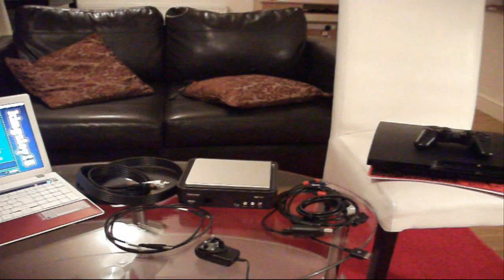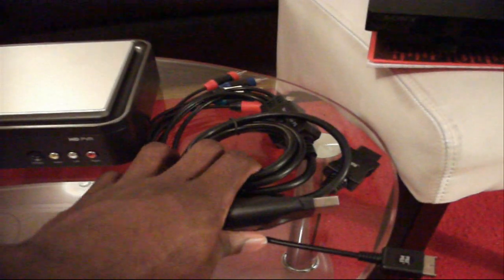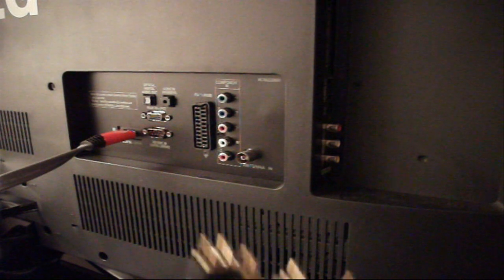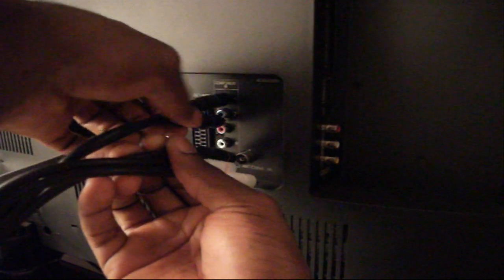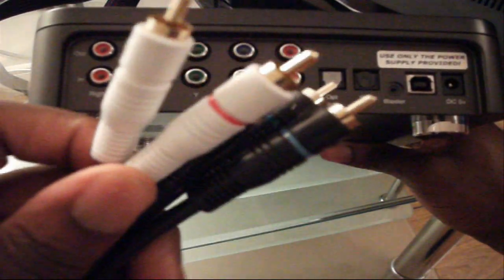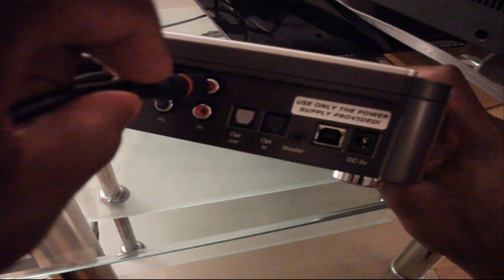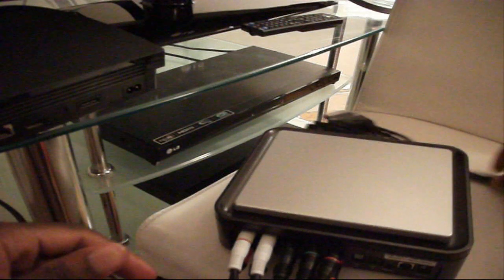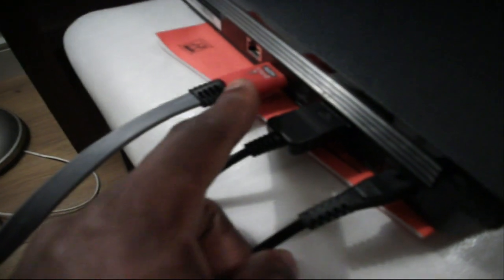Hauppauge HD PVR setup tutorial (ps3): PART 1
I made this tutorial to help those who are setting up their hauppauge HD PVR. Especially those who are setting it up for the 1st time. It's quite an easy job if you organise yourself well and take your time. This is a well detailed tutorial, in my opinion so hopefully it's the right tutorial for you.Thanks for watching please comment rate and subscribe and if you have a questions just ask :)

SETUP CHECKLIST:
HDTV
Computer (with CD/DVD drive)
Console (PS2/PS3/XBOX/WII)
Component Cable (Compatible with console)

HAUPPAUGE BOX CHECKLIST:
Hauppauge HD PVR
The software DISC
Power Plug
Component Cable
IR Blaster
Installation Guide
USB 2.0 Cable

MY SETUP INFO:
HDTV: LG 42LD450
Computer: Packard Bell - EASYNOTE TM97-GN-005UK
Console: PS3 Slim (120GB)

PLEASE NOTE THAT MY EQUIPMENT SETUP USED ARE NOT THE EXACT SAME AS YOURS SO DON'T EXPECT THE SAME RESULTS. I WILL NOT TAKE THE BLAME FOR ANY MISTAKES ENCOUNTERED BY YOU...FOR MORE INFORMATION ON THIS PRODUCT PLEASE GO